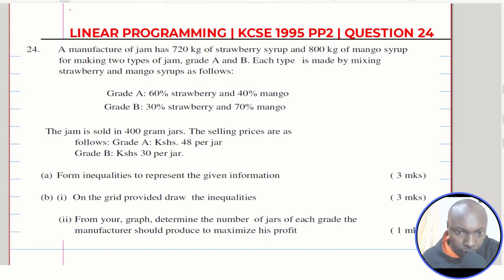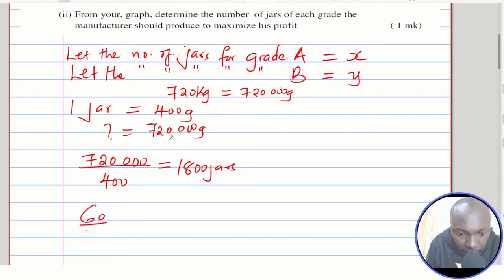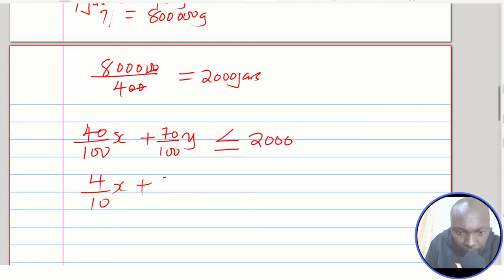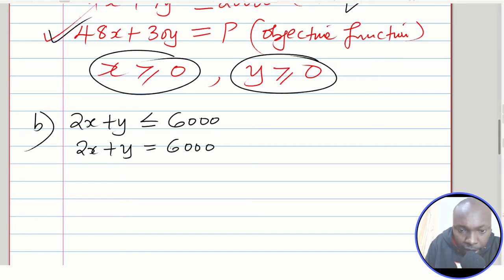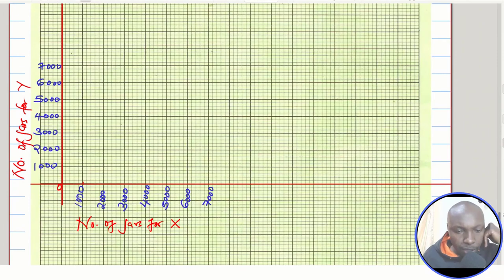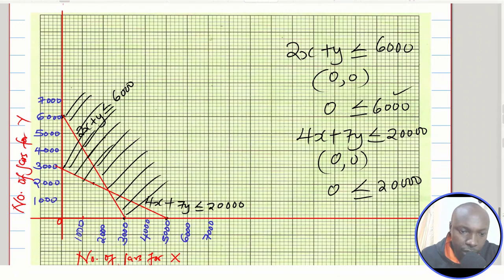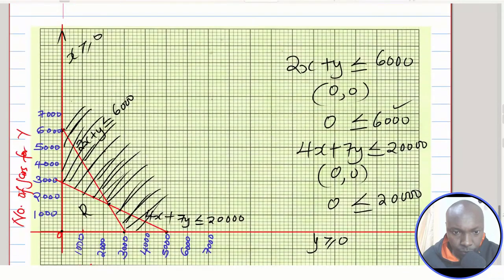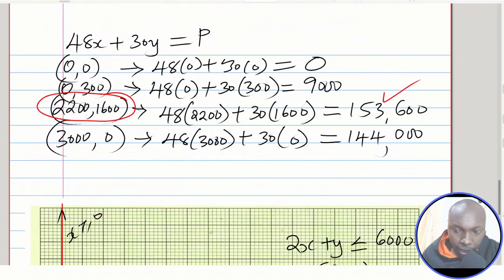PROBLEM 24 1995 MR KELLY : LINEAR PROGRAMMING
KCSE 2024 REVISION